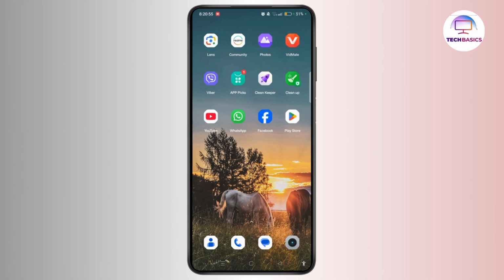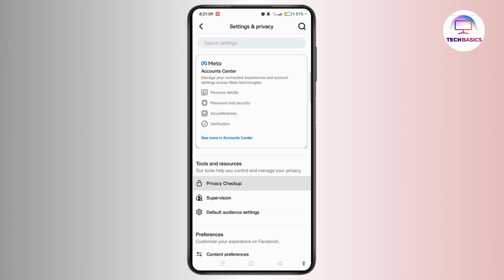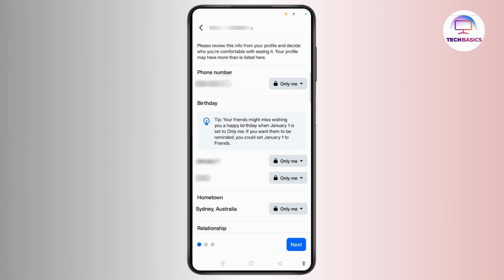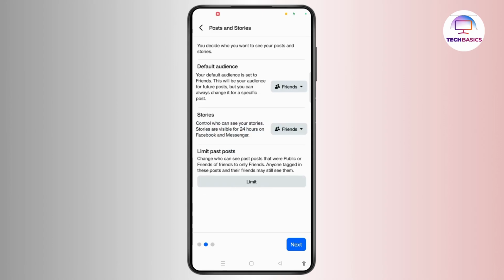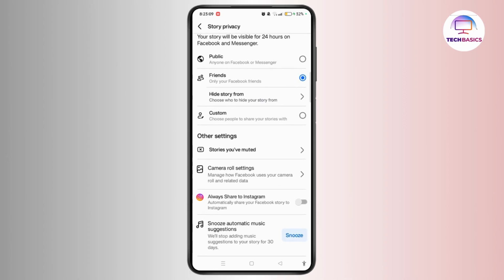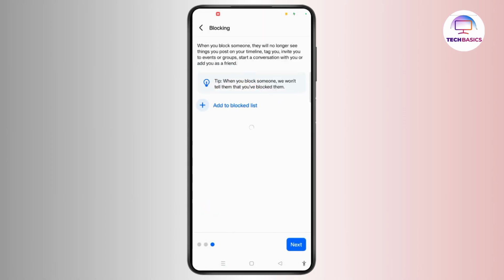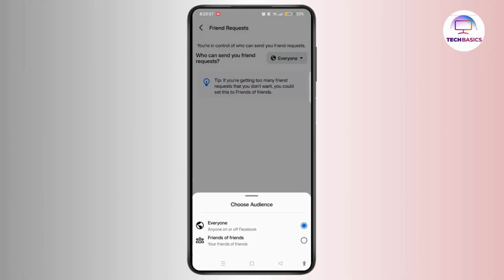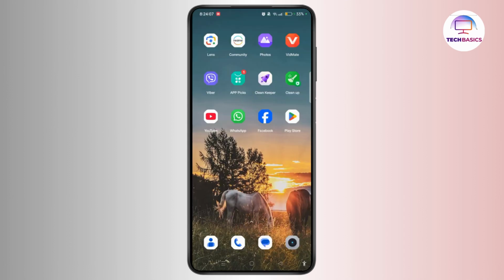How to Make Your Facebook Profile Private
In this video, Rose guides you step-by-step on how to make your Facebook profile private to protect your personal information and maintain privacy. Whether you want to restrict who can see your posts, stories, or personal details like phone number and birthday, this tutorial covers everything you need to know. Learn how to navigate Facebook's privacy settings and customize who can view your profile.

Chapters:
00:00:00 - Introduction
Learn how to make your Facebook profile private to protect your personal information.

00:00:08 - Launch Facebook App

00:00:16 - Go to Settings
Navigate to the settings by tapping the three-line icon in the top right.

00:00:24 - Privacy Checkup
Choose "Settings" from the "Privacy" tab and tap "Privacy Checkup."

00:00:32 - Who Can See Your Info
Tap "Who Can See What You Can See" and customize your privacy settings.

00:00:42 - Make Info Private
Set your phone number, birthday, hometown, and relationship status to "Only Me."

00:00:52 - Review All Settings
Go back and review your settings for added privacy.

00:01:00 - Make Posts and Stories Private
Select "Only Me" for posts and stories, limiting the audience.

00:01:10 - Hide Stories From People
Customize your story visibility to hide from certain people or choose a custom audience.

00:01:20 - Add to Block List
Add people to your block list and customize who can send friend requests.

00:01:30 - Final Steps
Review and adjust other privacy settings to secure your Facebook account.

00:01:40 - Conclusion